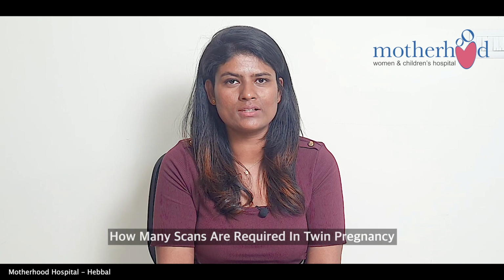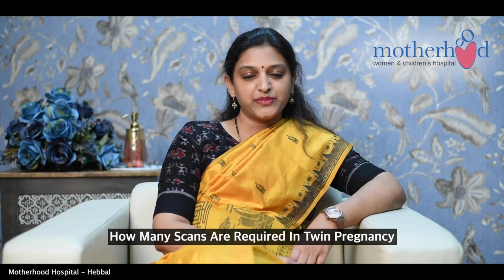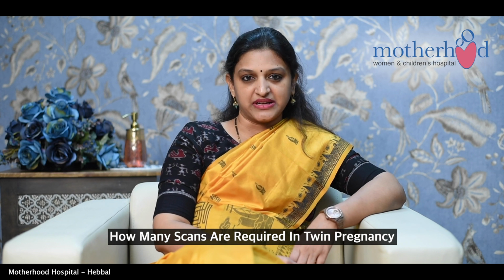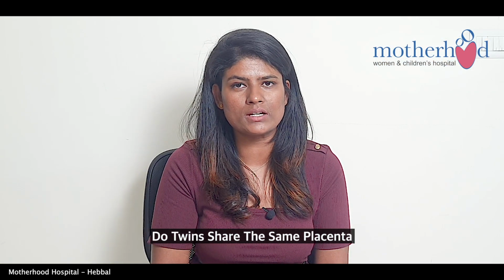Revolutionizing Twin Pregnancy Care with Dr. Deepti | Motherhood Hospitals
Double the Love: Join Dr. Deepti as she takes us on a journey through the fascinating world of twin pregnancies and the crucial role of ultrasound in ensuring the best outcomes for both babies.

From identifying potential complications to monitoring growth and development, discover how this advanced imaging technology is revolutionizing the way we care for multiple pregnancies.

Get ready to double your knowledge and embrace the joy of twin parenthood with Dr. Deepti!

Get in touch with us about any query on 𝟭𝟴𝟬𝟬 𝟭𝟬𝟴 𝟴𝟬𝟬𝟴

Motherhood Hospitals have some of the best women and child care specialists around the country, to know more about their experience